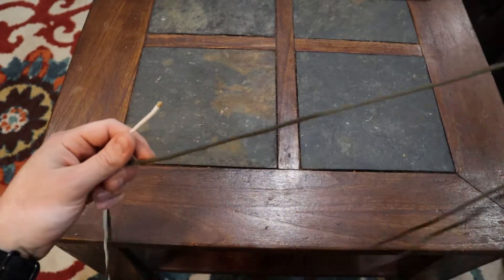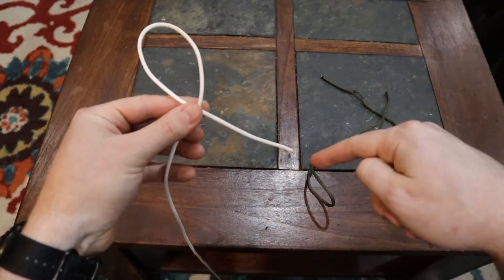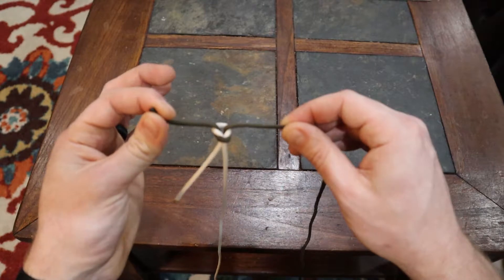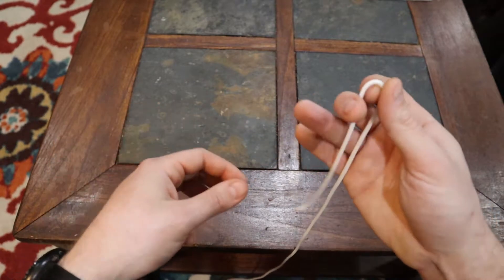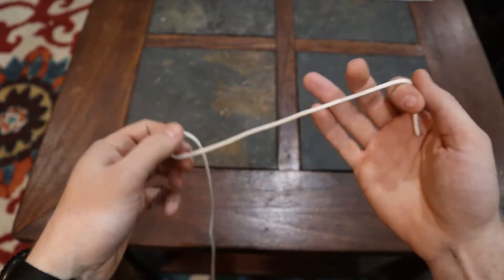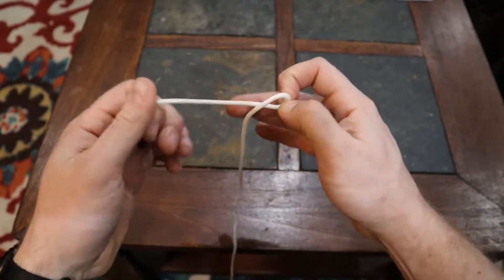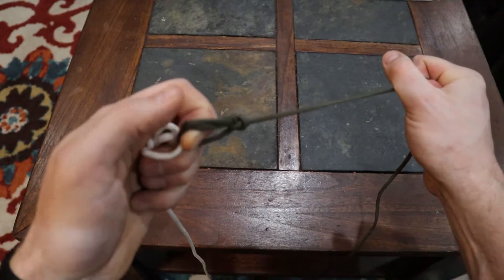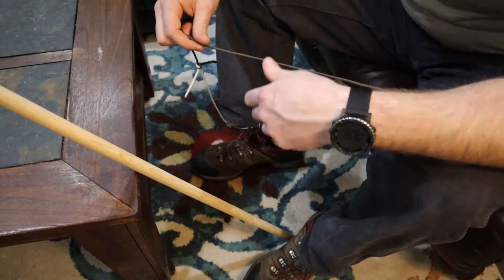EASY Survival Knots (1 of 2)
Here's a quick start to some basic survival knots that will be used in future videos. Let me know what you'd like to see!

Camera Used
Editing Software

Survival Equipment:
InReach Satellite Communicator

Iridium Satellite Phone

Spot Satellite Communicator

Ferro Rod "Metal Match"

Signal Mirror

Water Purification

A Decent Med Kit

Cold Steel SRK Knife

My FAVORITE Survival Knife

Inexpensive (But Tough) Folding Knife

Decent Starter GPS

Klean Kanteen

Mountain Hardwear Mittens

Outdoor Research Gaiters

1-3 Day Pack (For Smaller Framed Individuals)

My FAVORITE 3 Day Assault Pack

My FAVORITE Summer 50F+ Boots

My FAVORITE 25F-50F Boots

My FAVORITE -15F-40F Day Boots